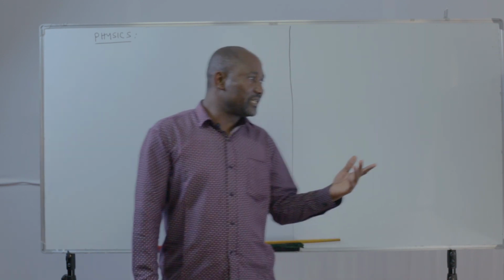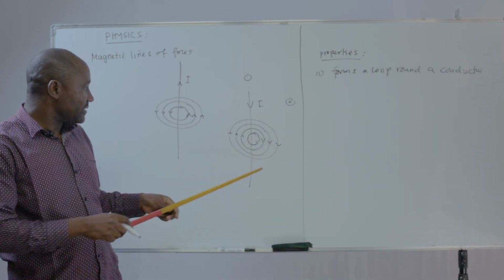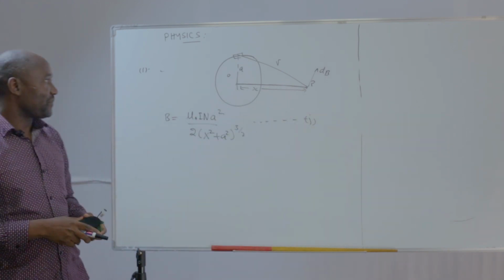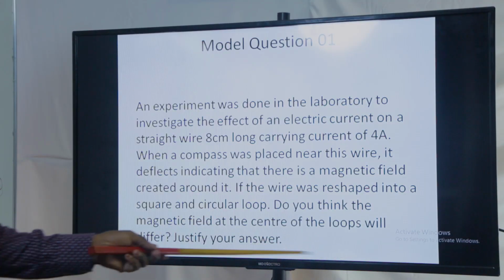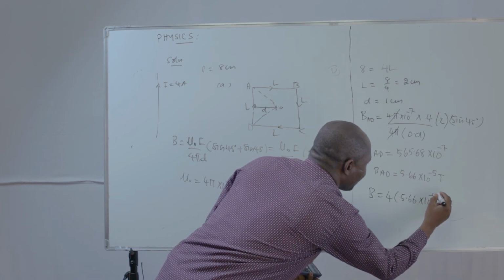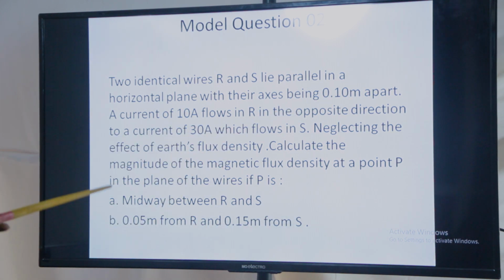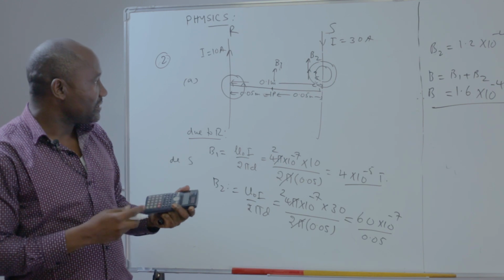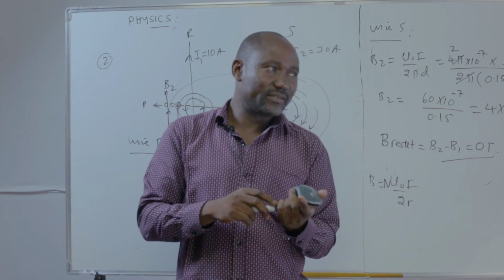Mapitio ya somo la Physics katika mada ya 'Electromagnetism' kwa watahiniwa wa Kidato cha Sita